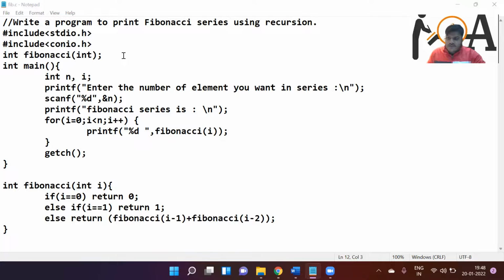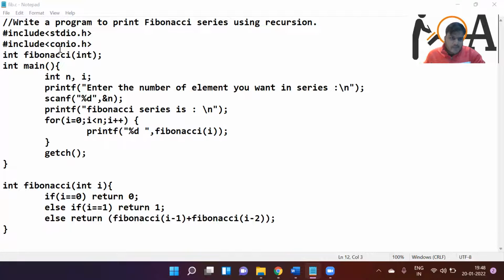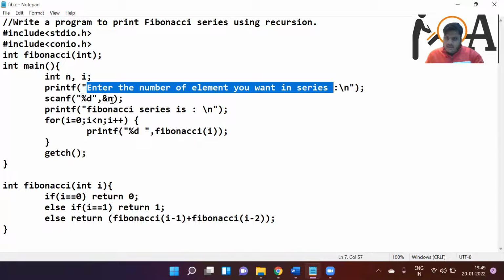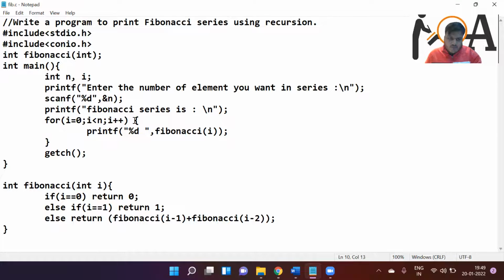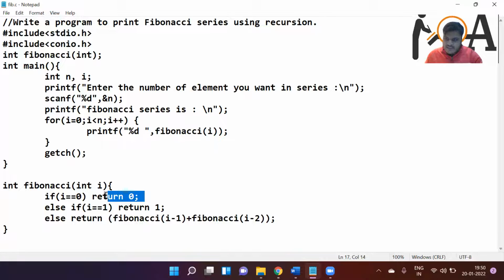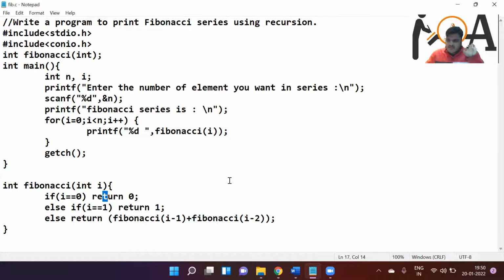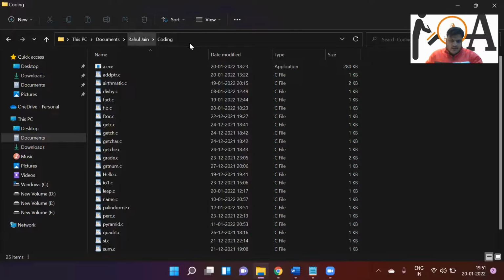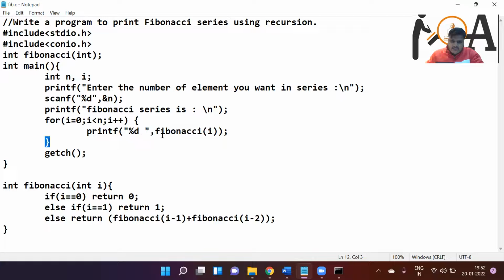Code in C | C Program For Generating Fibonacci Series using recursion | Programming In C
Learn how to write a C Program for generating Fibonacci series using the concept of recursion.